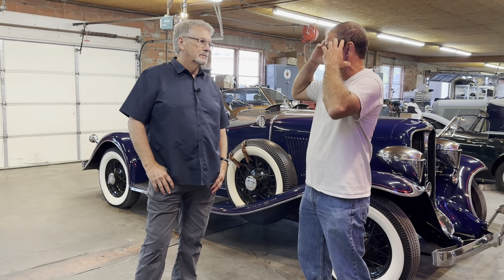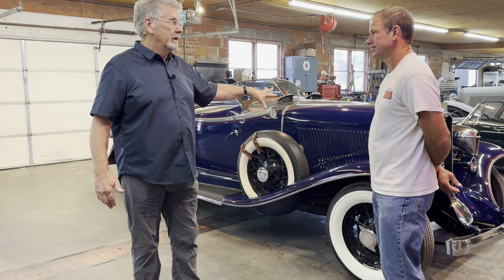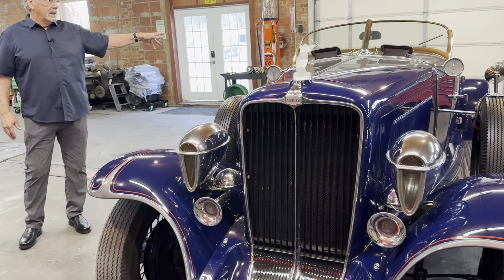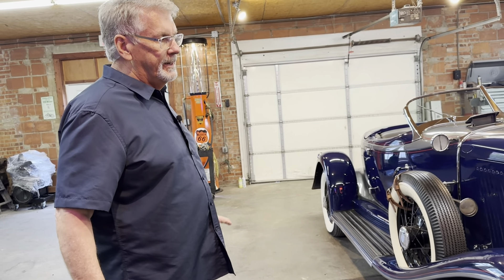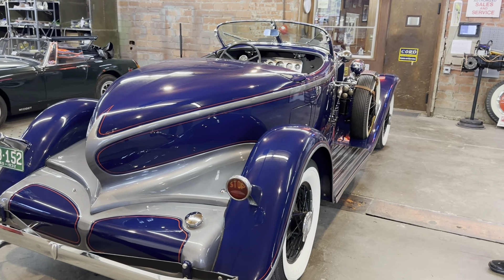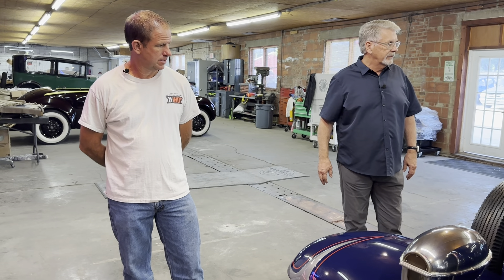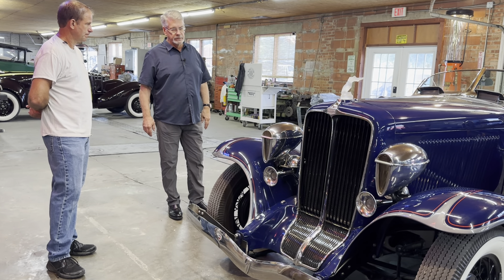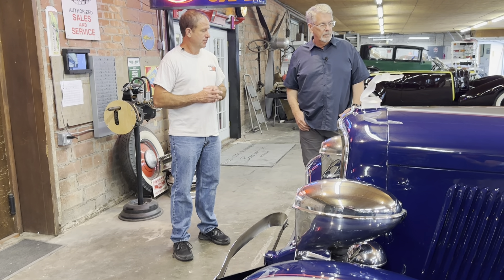Auburn Cord Duesenberg Co. - Glen Pray's last personal Auburn Boat Tail Speedster!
This is really cool and special car!  This was the last personal car that Glen Pray built for himself.  It has a new owner now, but it was back at the factory for a few minor things that needed attention!

Doug spent some time with us walking around and explaining some of the fine details about this special car that used to belong to his dad!!

The Auburn Cord Duesenberg Co. is THE place to go for Auburn Cord Duesenberg parts, repairs, or even full restorations!!  They have the parts, the knowledge, the skills, and the Documentation to make sure the repairs and restorations on these amazing vehicles!

Doug has turned the reigns of the factory over to his son Adam, so the third generation of Pray is now running the company!  With 60+The years under their belts with the Pray family at the helm, the future is bright for the Auburn Cord Duesenberg Co.! Just give them a call if you have any questions at